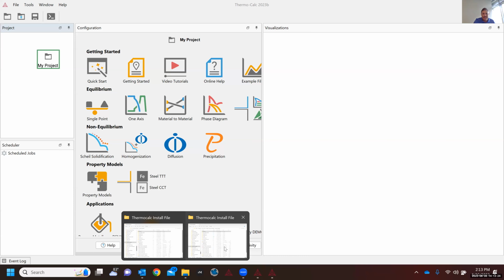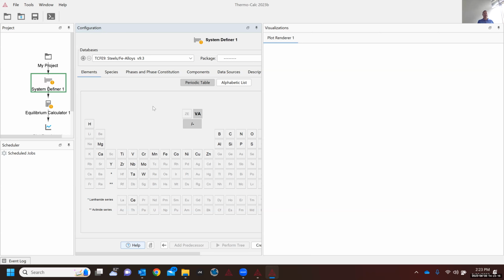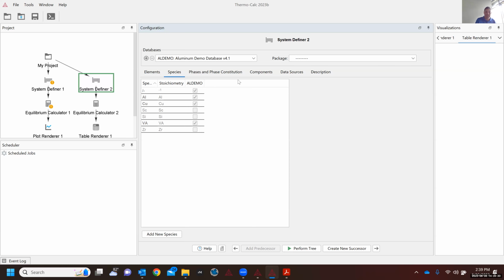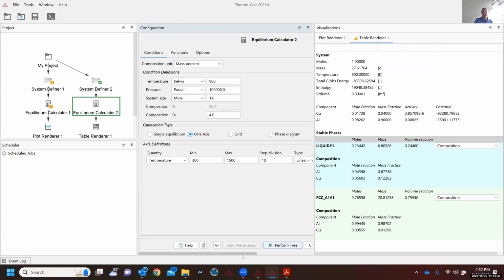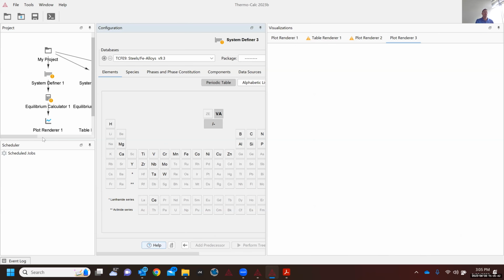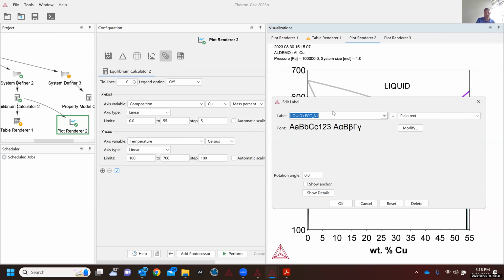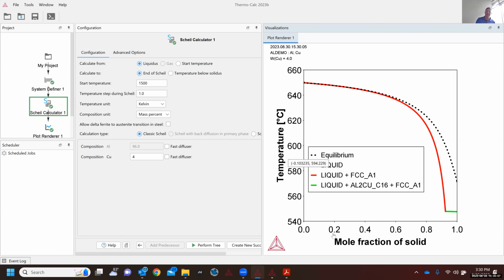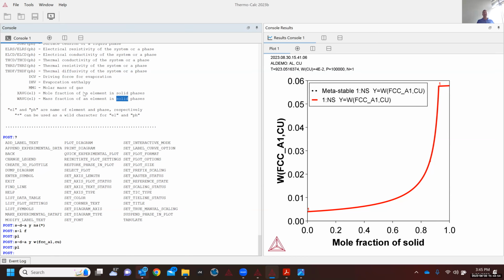01 Session 1, August 30, 2023 Introduction to ThermoCalc Session 1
Tutoriais em seminário do programa Thermo-Calc

02 - Session 1, February 19, 2021 Calculating the Fe-C Phase Diagram in Graphical and Console Modes - 2-19-21.mp4

Phase Transformations Research Group
ThermoCalc Tutorial Sessions
Fall 2023

Spring 2023

Download: 02 - Session 1, February 19, 2021: Calculating the Fe-C Phase Diagram in Graphical and Console Modes:

Session 3, March 5, 2021: Ternary Phase Diagrams and Scheil Solidification Simulation

Session 4: March 26, 2021: Calculating Critical Temperatures and Precipitation Nucleation Driving Forces and Compositions

Session 5: April 2, 2021: Introduction to DICTRA

Session 6: April 16, 2021: Introduction to TC Prisma

Session 7: April 23, 2021: Introduction to DICTRA

Session 8: May 7, 2021: Miscellaneous Applications